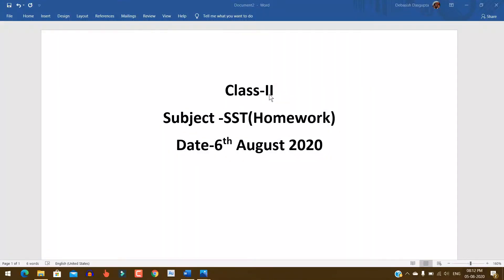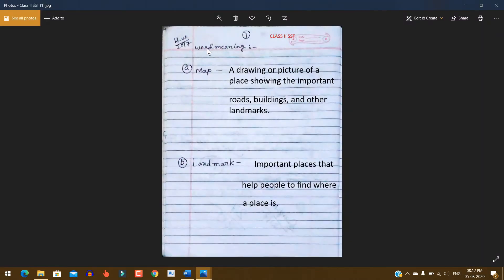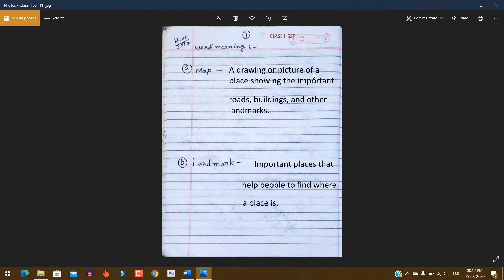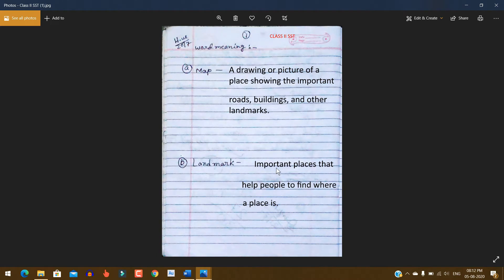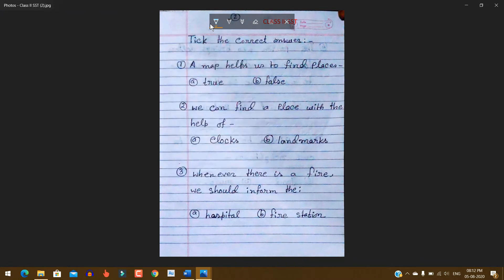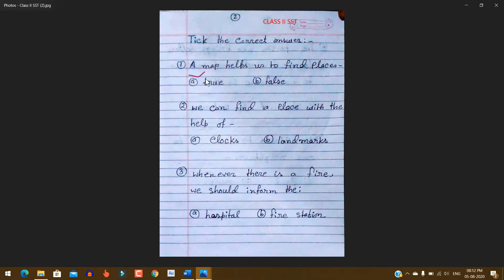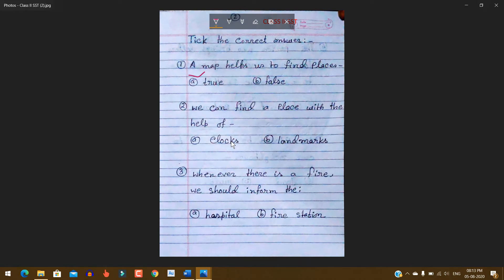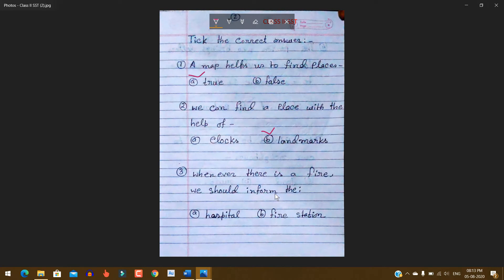CLASS II SST HW 06 08 2020